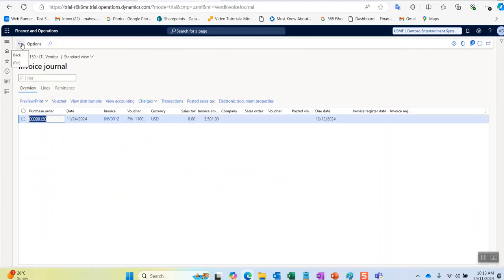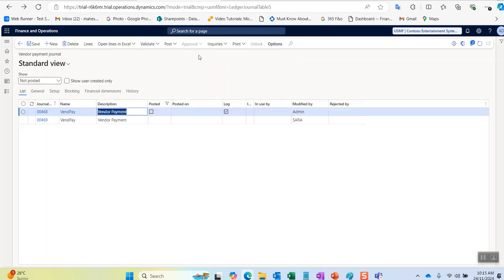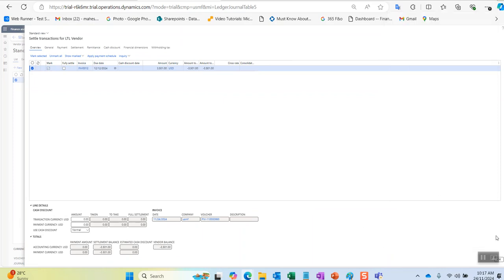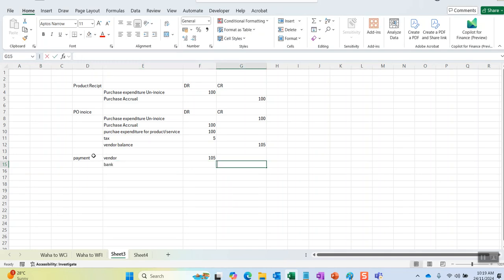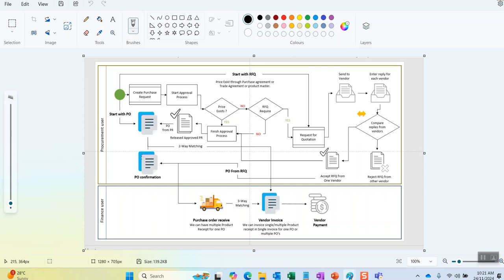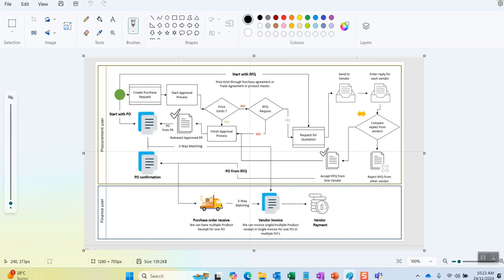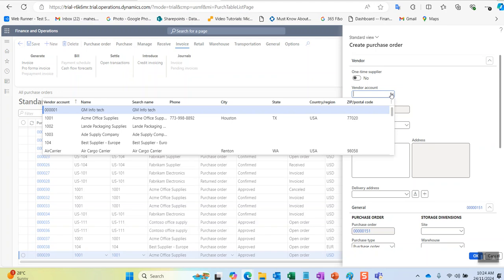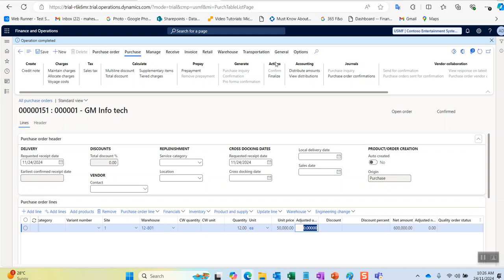SCM Training 24 Nov 2024 8of11